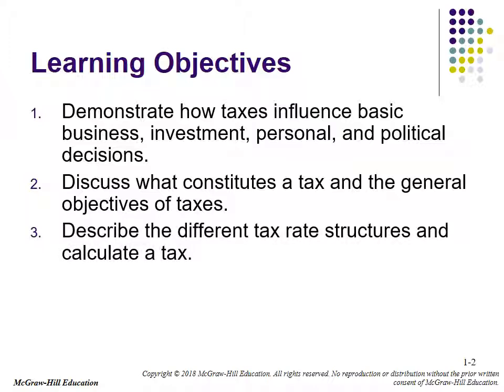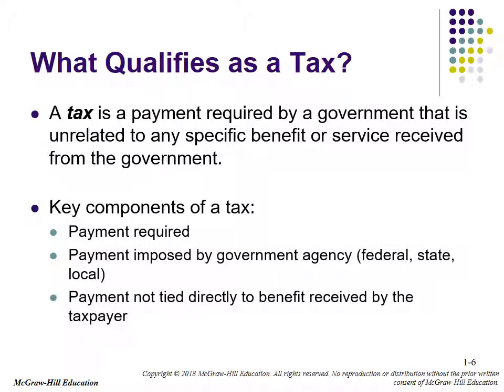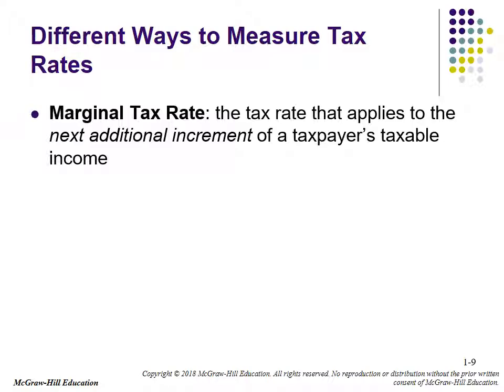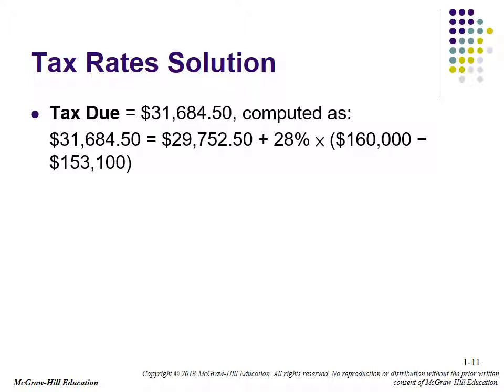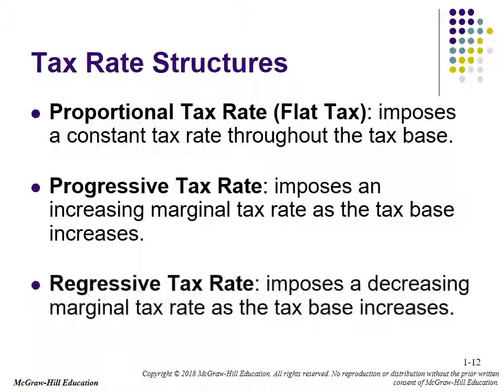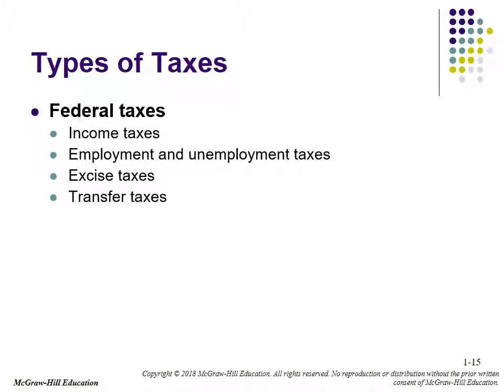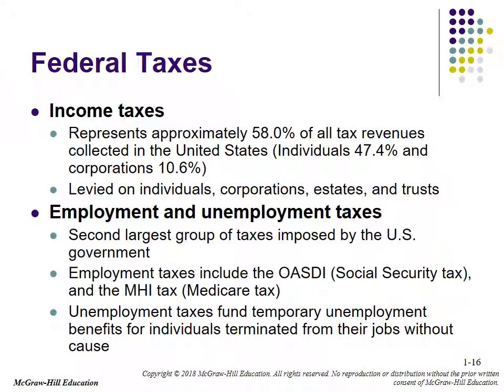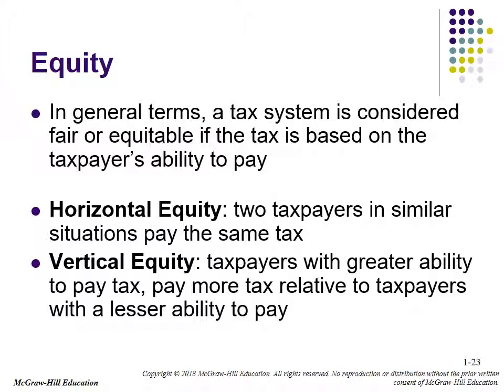acc 401 chapter 1 ldunn